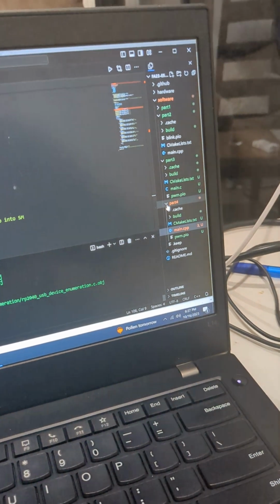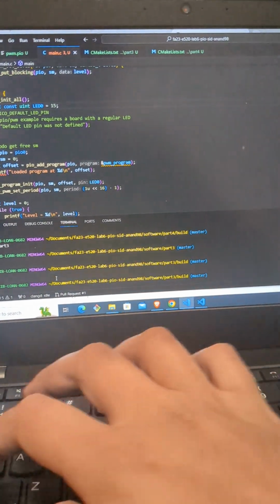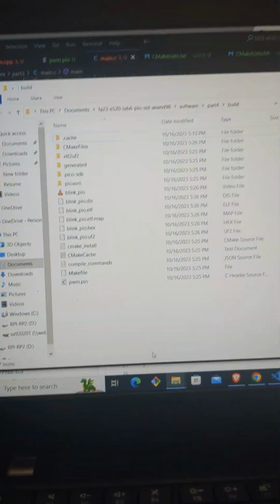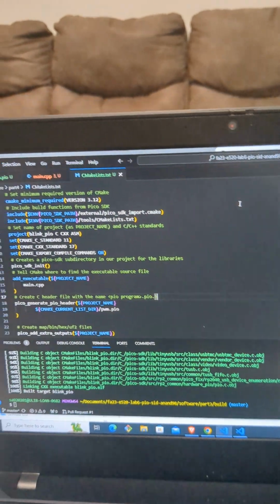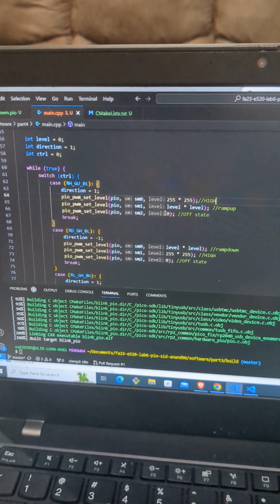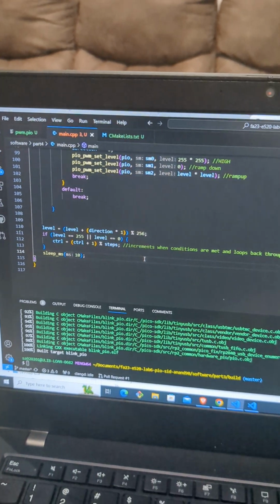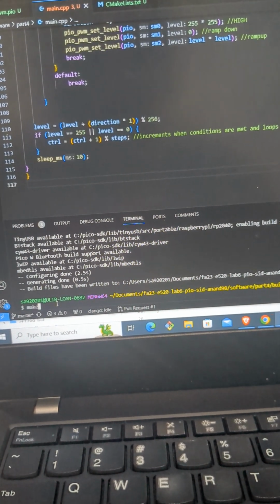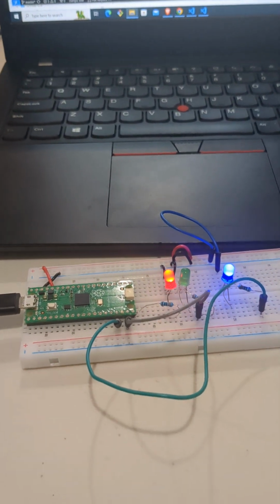ECE 520. Lab 6. Part 3 and 4